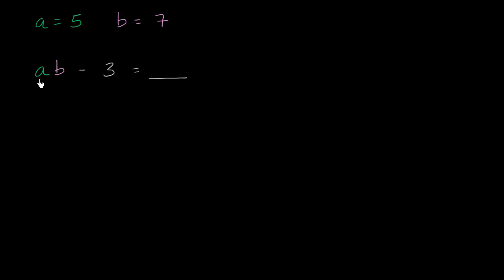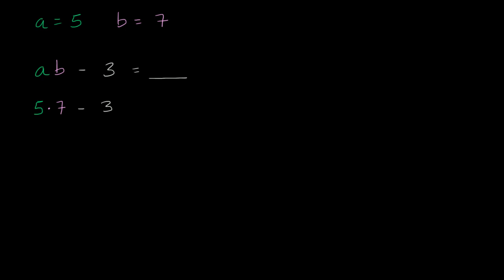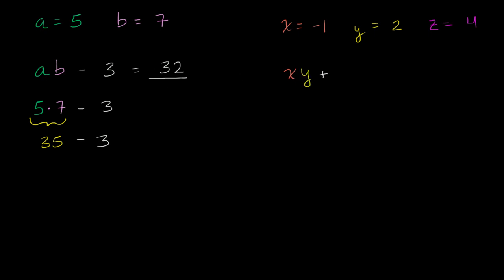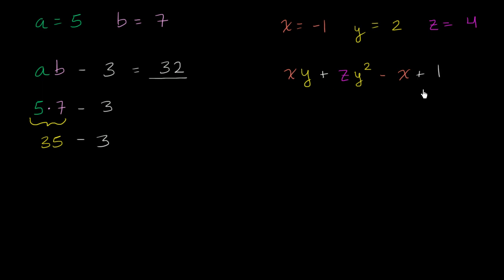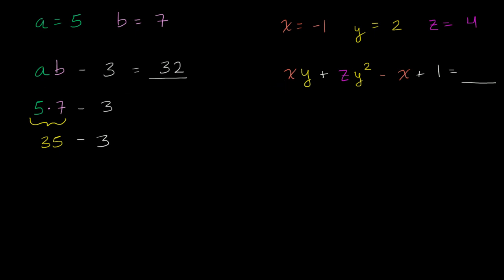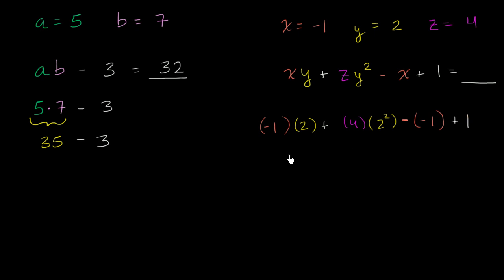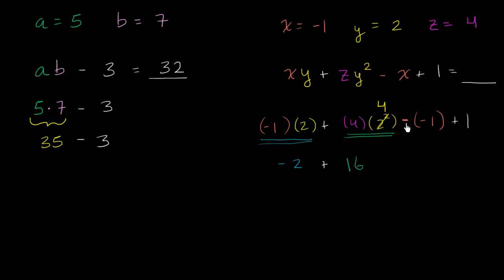Evaluating Expressions with Two Variables